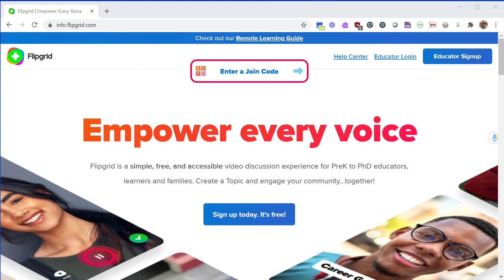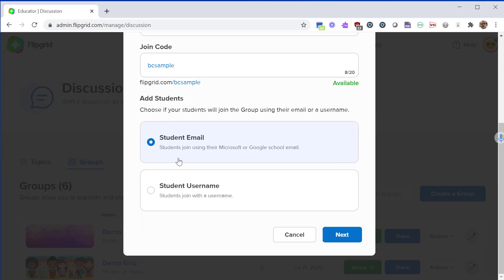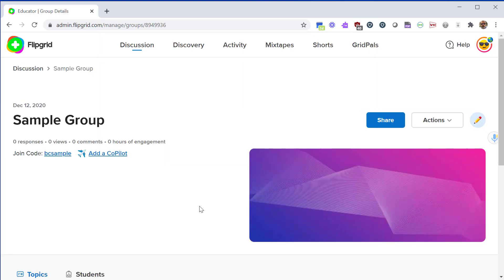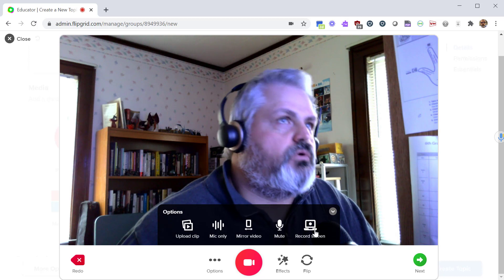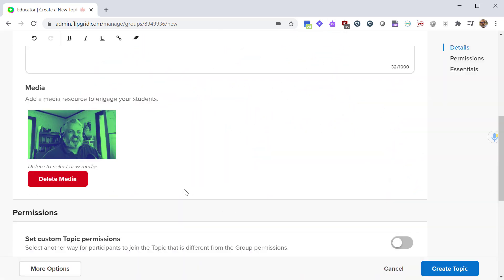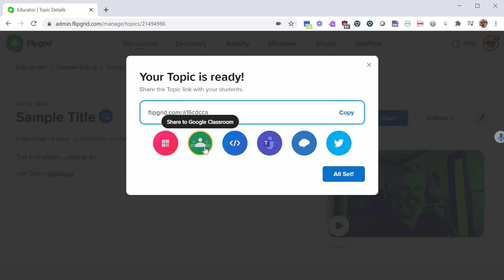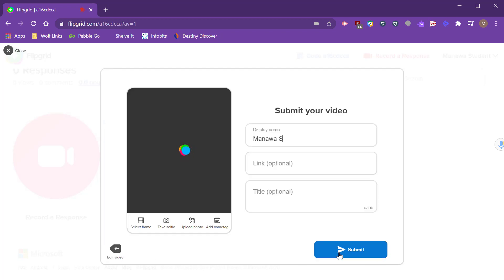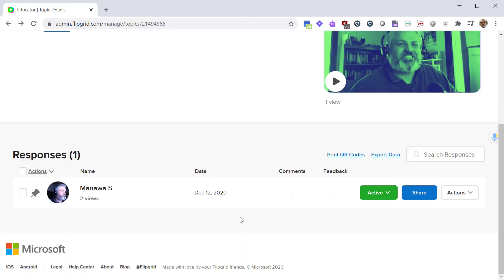Flipgrid Tutorial for Teachers (How to use Flipgrid)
Flipgrid is a bulletin board app used by teachers to create interactive assignments. A Flipgrid assignment (called a topic) begins with a video or other media prompt from the teacher. Then, students reply by creating their own videos.